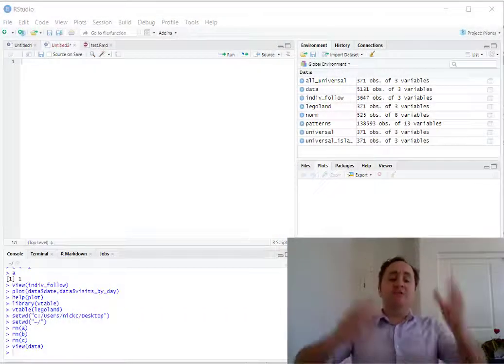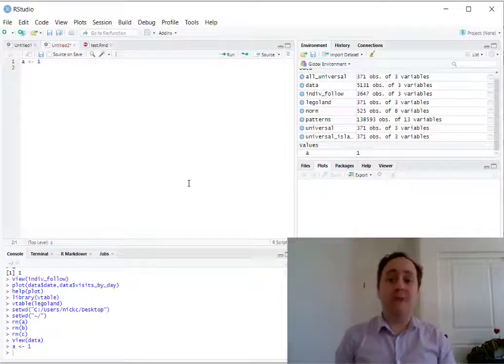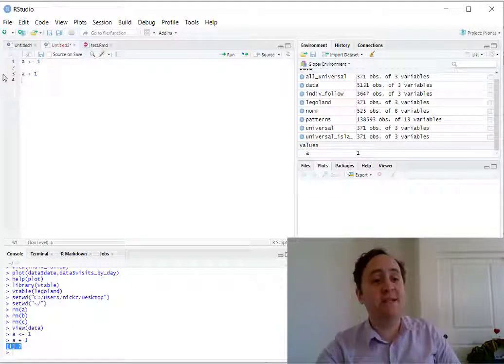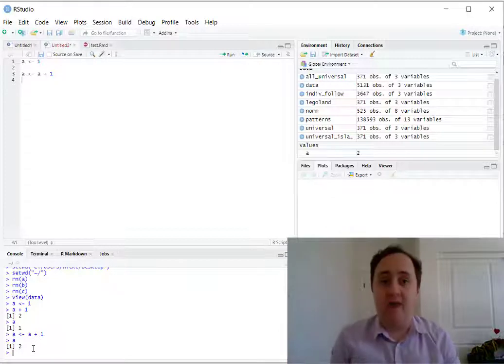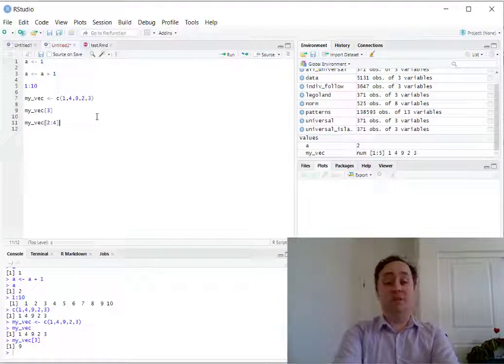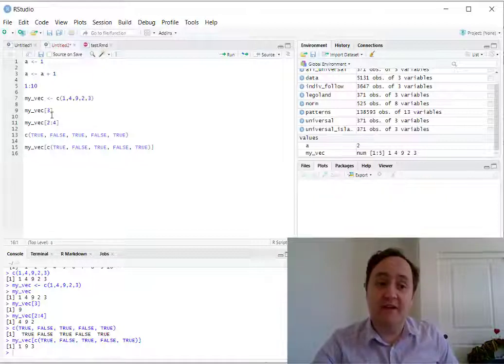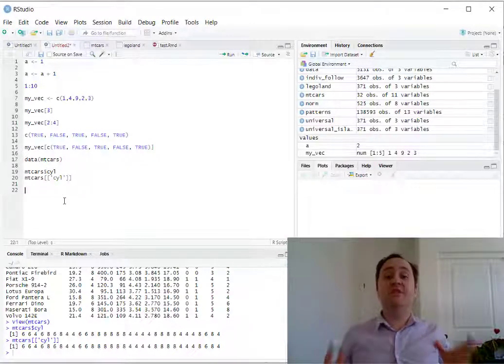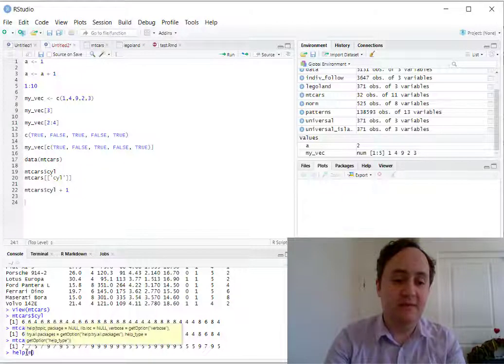Econometrics: Basic R Programming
This video gives a very entry-level introduction to R, covering how to create and look at objects (since data points, vectors, and data), and manipulate them using functions.